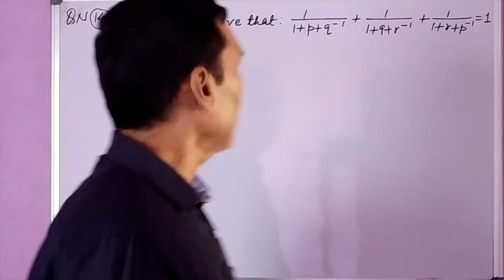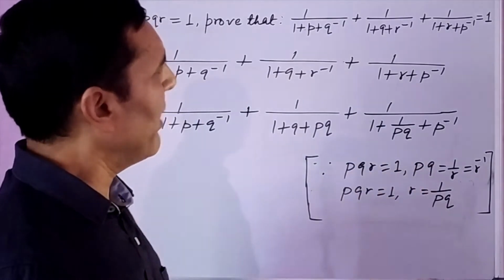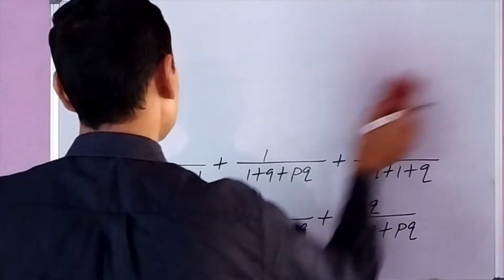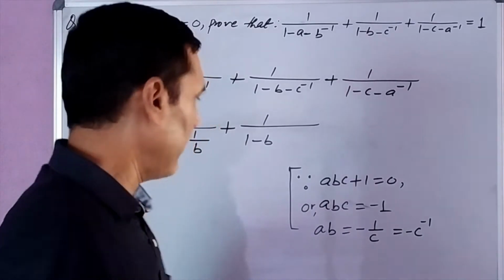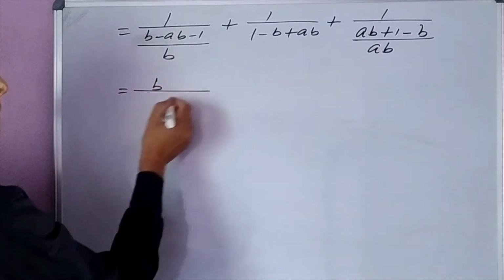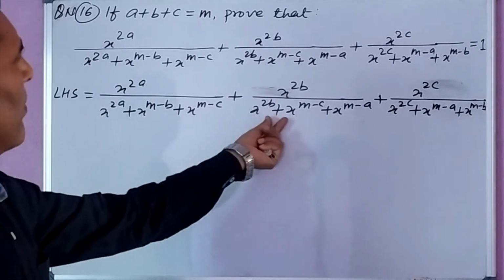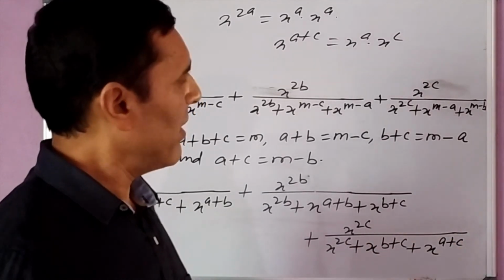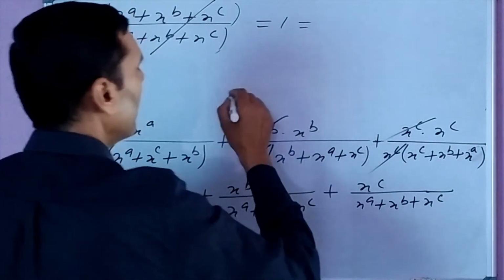SEE QUESTIONS | INDICES| ALGEBRA PART - 28| emc |BY :- Narayan Dahal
SEE cmaths